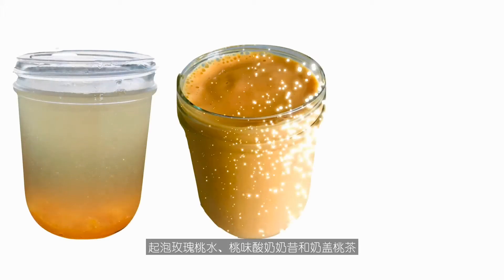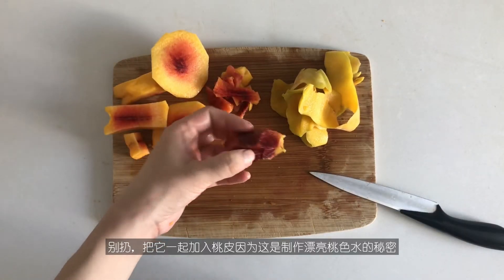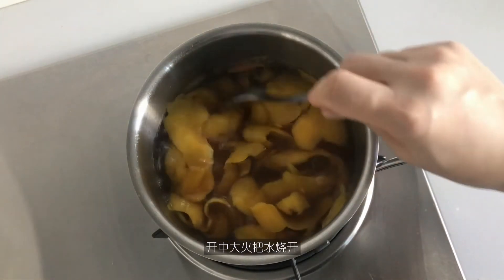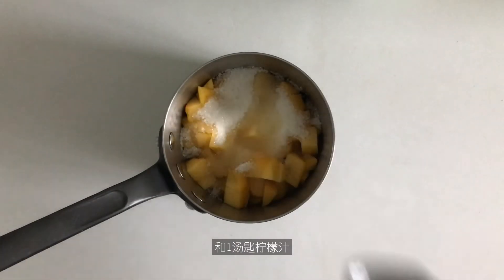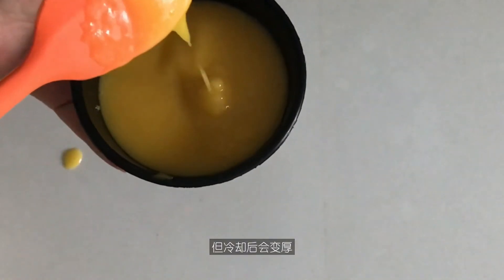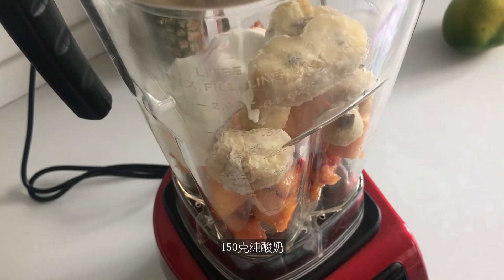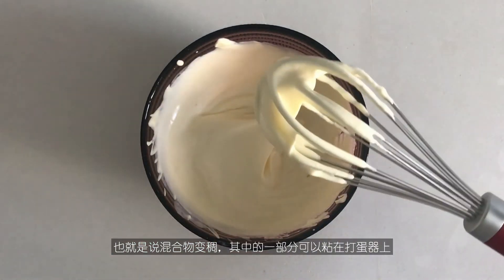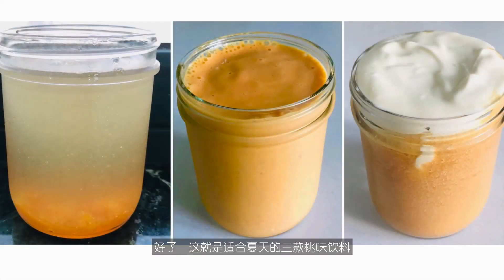Three Peach Drinks for Summer (how to use every bit of a peach) E44 三款夏日桃味饮料（怎样“桃”尽其用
What can you do with 4 peaches? A lot! Learn how to take advantage of every part of peach to make three completely different cold drinks from scratch - Sparkling Rosy Peach Water, Peach Yogurt Shake, and Peach Tea with Floating Cream.
四个桃子可以做什么？ 很多！ 了解如何利用桃子的每个部分从头开始制作三种完全不同的冷饮-玫瑰桃味起泡水，桃味酸奶奶昔和奶盖桃茶。

Note different types of peaches will give you different results in terms of both taste and color, so I encourage you to play around to find your favorite type.
请注意，不同类型的桃子在口味和颜色上都会给您带来不同的结果，因此我鼓励你们试验寻找自己最喜欢的桃子种类。

Ingredient 材料
Drink I- Sparkling Rosy Peach Water 饮料I - 玫瑰桃味起泡水
- 1tbsp peach jam 1汤匙桃子酱
- 180ml (3/4 cup) rosy peach water, chilled 180毫升玫瑰桃水，冷藏
- 200ml (3/4 cup + 1tbsp + 1tsp) sparkling water, chilled  200毫升起泡水，冷藏

Drink II - Peach Yogurt Shake 饮料II - 桃味酸奶奶昔
- 300g (10.6oz) peach flesh, cubed and frozen 300克桃肉，切块冷冻
- 150g banana (1 extra-large), sliced and frozen 150克 （1个特大）香蕉，切片冷冻
- 150g (about 3/4 cup) of plain yogurt 150克纯酸奶
- 1tsp of peach jam 1茶匙桃子酱

Drink III - Peach Tea with Floating Cream  饮料III - 奶盖桃茶
- 130g (4.6oz) whipping cream + 60g plain yogurt (4 heaping tbsp) + 1tsp peach jam 130克淡奶油 + 60克纯酸奶 + 1茶匙桃子酱
- 230g (8oz) peach flesh，chilled 230克桃肉，冷藏
- 150ml (1/2 cup + 2tbsp) peach water, chilled 150毫升桃水，冷藏
- 1tsp peach jam 1茶匙桃子酱

Peach Jam 桃子酱
- 200g peach flesh, cubed 200克桃肉，切块
- 90g white sugar 90克白砂糖
- 1tbsp lemon juice 1汤匙柠檬汁

Rosy Peach Water 玫瑰色桃水
- 130g (4-5 peaches) peach skin (with pulp attached) 130克桃皮（连桃肉）
- 650ml filtered water 650毫升过滤水